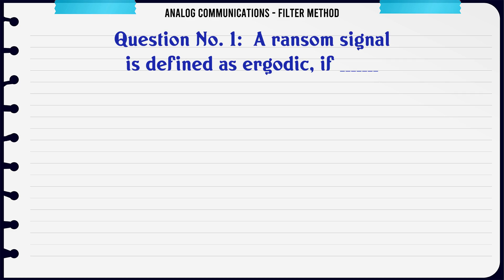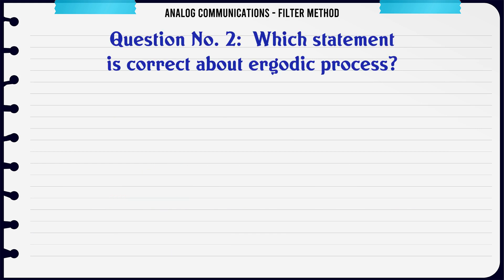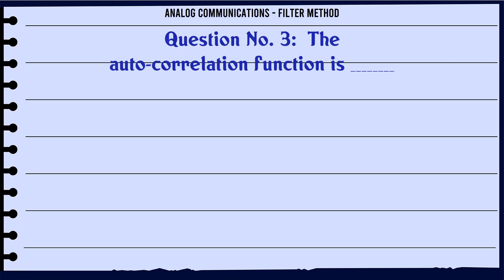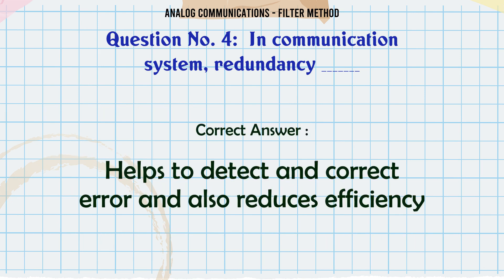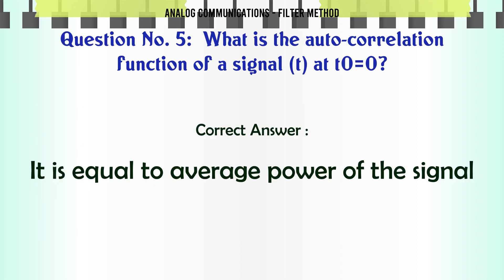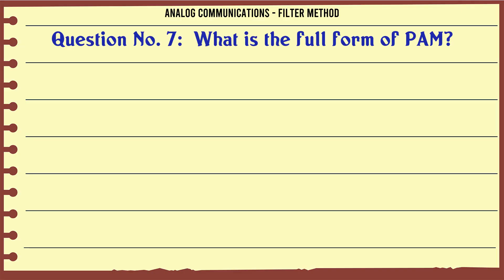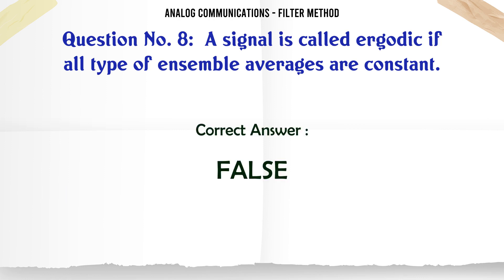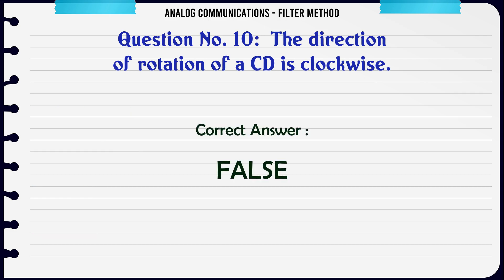MCQ Questions Filter Method with Answers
Filter Method GK Quiz.

Question and Answers related to Filter Method

List of top 5 Questions:

In a TV receiver antenna the length of reflector rod is ___

What is the full form of PAM?

A signal is called ergodic if all type of ensemble averages are constant.

Communication consists of electrical means of sending information only.

The direction of rotation of a CD is clockwise.

Content of this Video:

MCQ question answers for Filter Method

Important Questions in Analog Communications

Analog Communications MCQ Questions you must know for Interviews, Exams, and Quiz